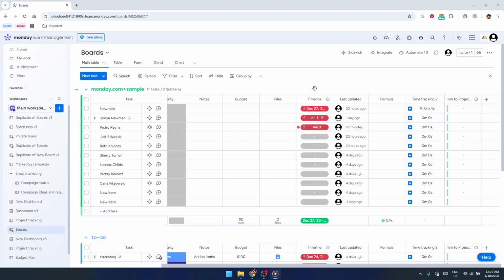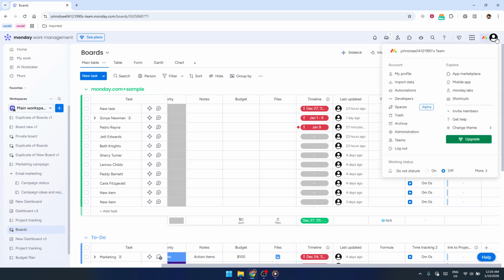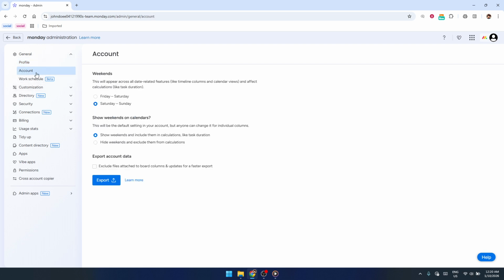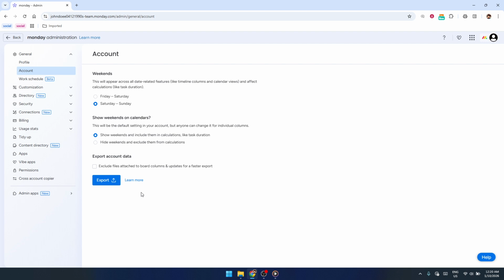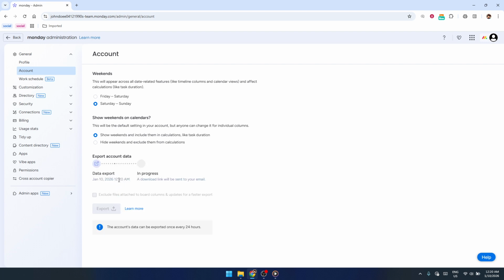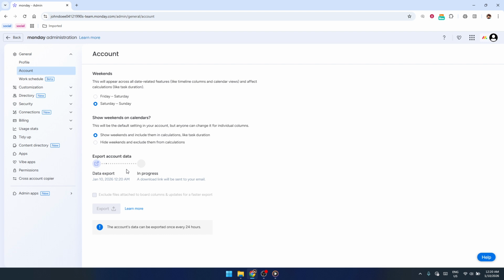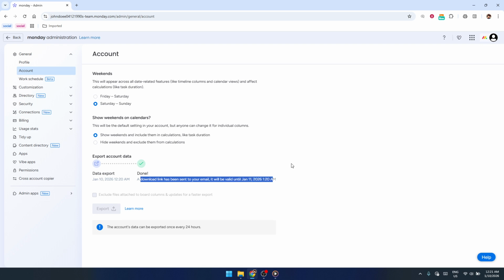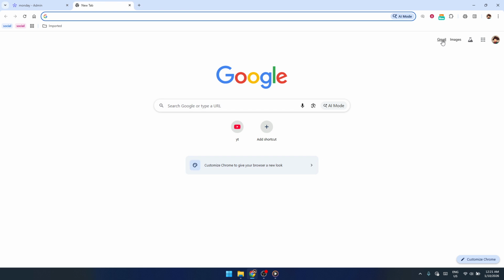How To Backup Monday.com Account [2026 Guide]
In today's video we cover: how to backup, backup Monday.com, Monday.com tutorial, account backup guide, data backup tips, project management tools, Monday.com tips, cloud backup methods, account security, save Monday.com data, backup strategies, productivity tools, project management backup, digital backup solutions, how to save data, online tools tutorial, software backup tips, Monday.com features, account management tips

-Google Drive
-Google Meets
-Google Sheets
-Google Chrome
-Google Forms
-Google Gmail